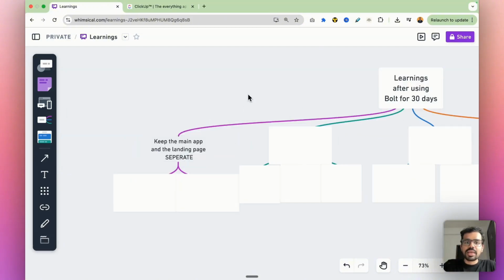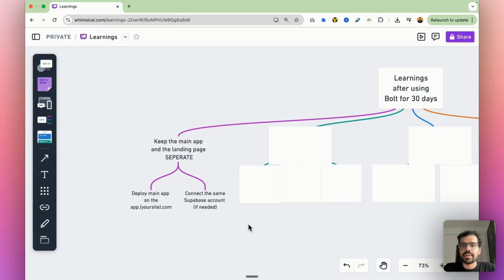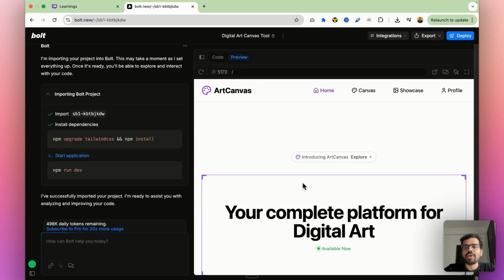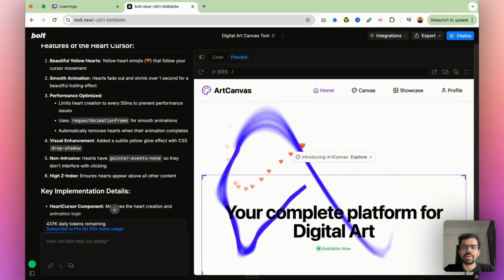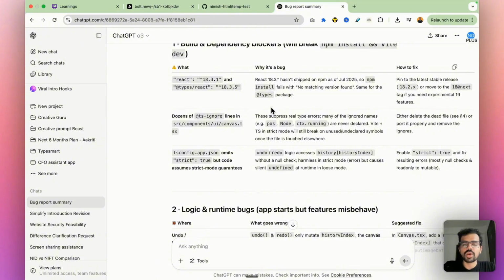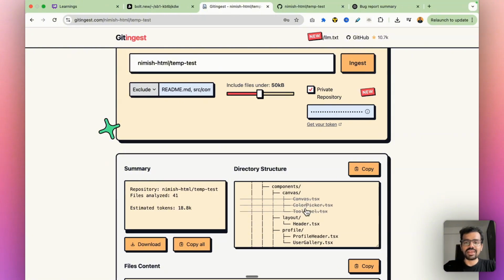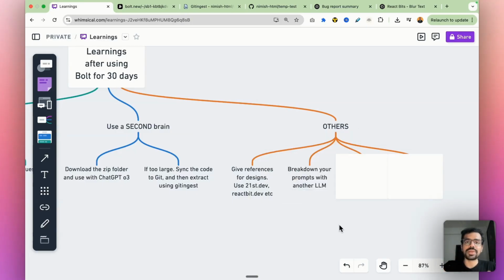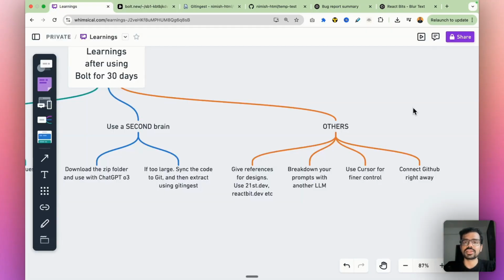I used Bolt AI everyday for 30 days, here is what I learned..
Full guide for building a SaaS with AI (without writing code)

Cheers!

TIMESTAMPS:

00:00 - Intro
01:08 - Split landing page from main app
03:35 - Using discuss mode
07:49 - How to use the AI brain
10:10 - Imprpoving UI

THE 'AI CODING' BLUEPRINT (FREE)
Learn how to not make beginner mistakes with AI coding tools in my free 5 day email course